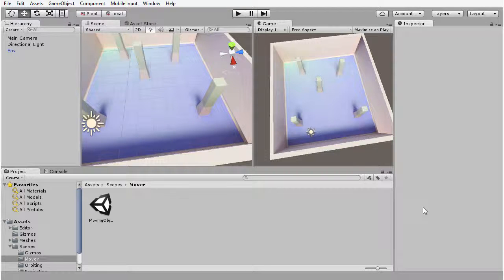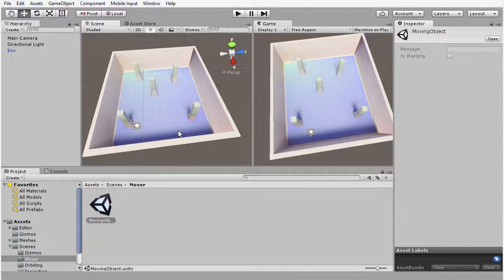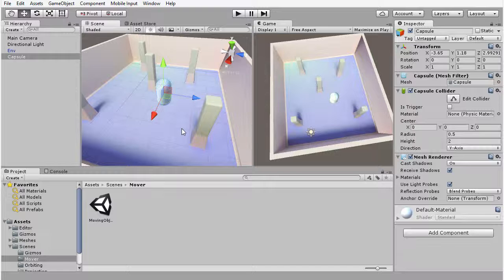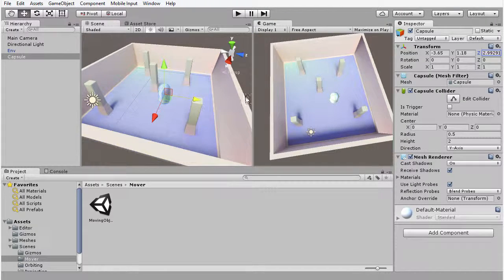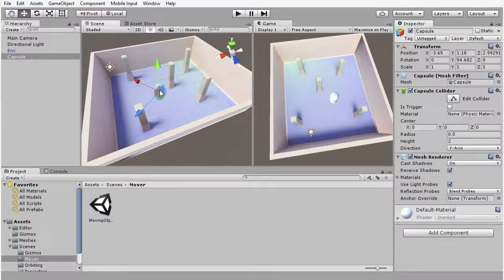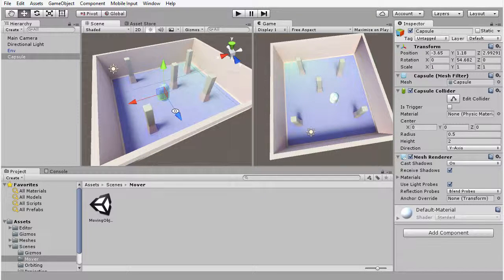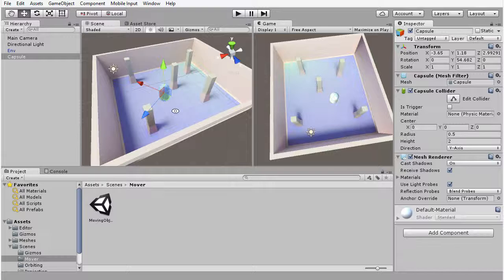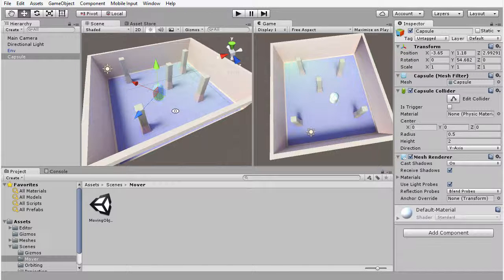03 Getting Started with Movement and Motion